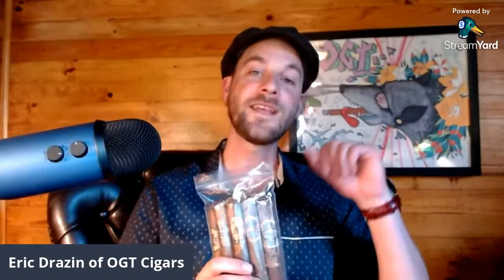OGT Live Ep. 21 with Tim Swanson of American Viking and Cigars Daily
Tim Swanson is a pioneer titan in the industry; creating amazing content online and now starting his own cigar brand! Try American Viking Cigars, including the OGT Cigar of the Year Dama Valada! Coming out of Nicaragua, American Viking is a perfect example of rich, complex taste without killing your palate in strength!

Scheduled Wednesday at 6pm, pst.

OGT hours:
Wednesday-Friday 1pm-7pm
Saturday 11am-7pm
Sunday 1pm-6pm